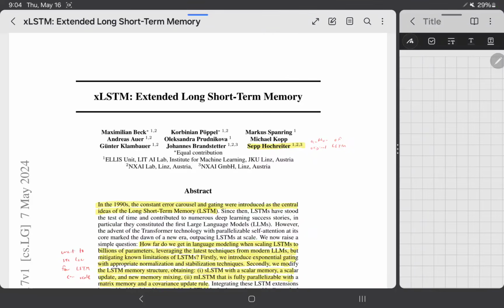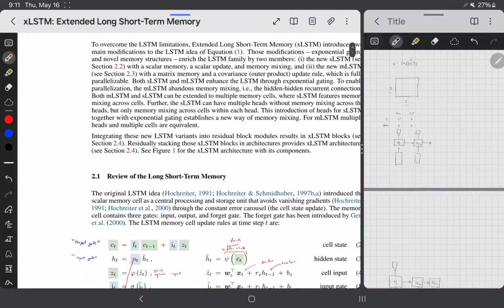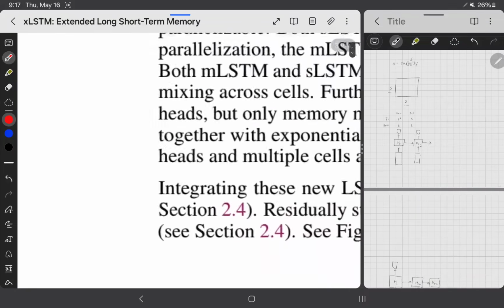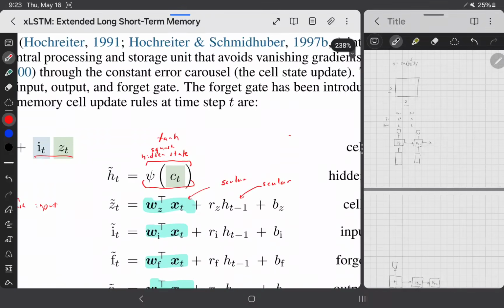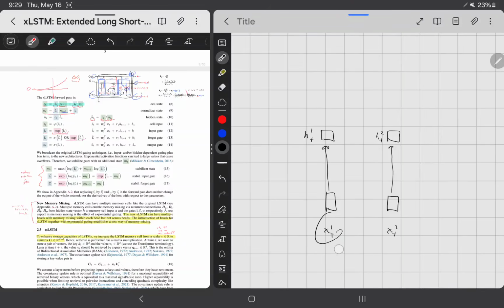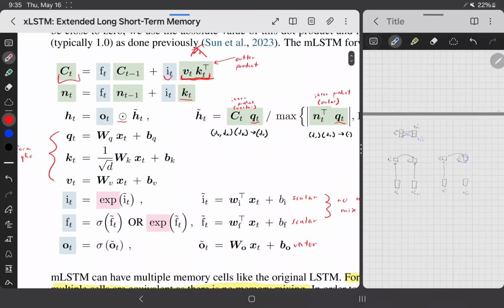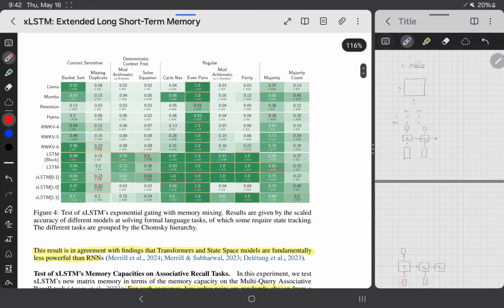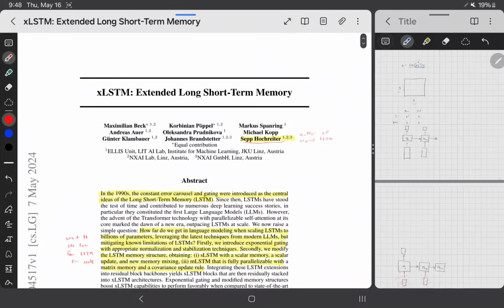xLSTM: Extended Long Short-Term Memory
00:00 Intro
05:44 LSTM
13:38 Problems paper addresses
14:12 sLSTM
23:00 sLSTM Memory mixing
27:08 mLSTM
35:14 Results and stuff